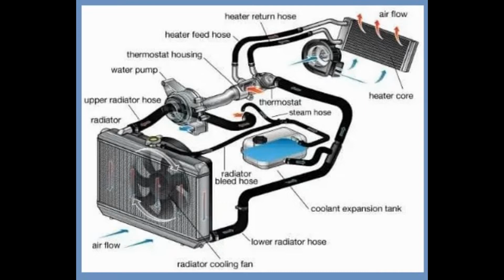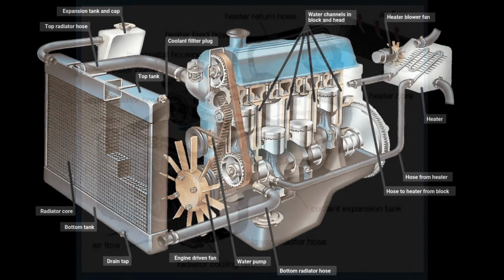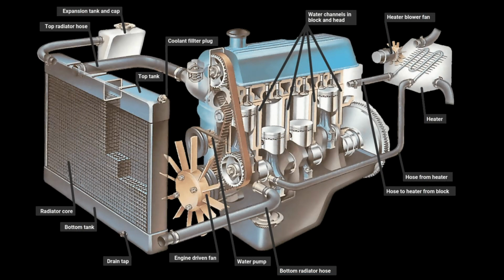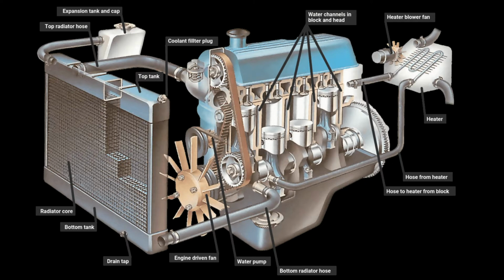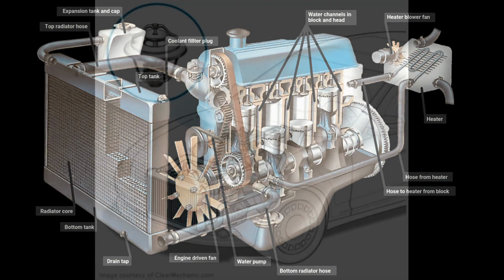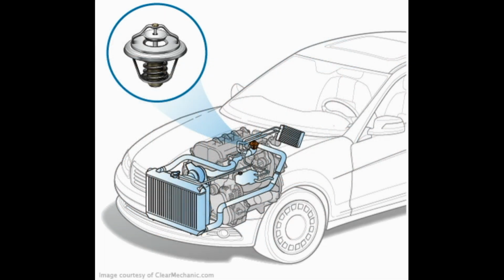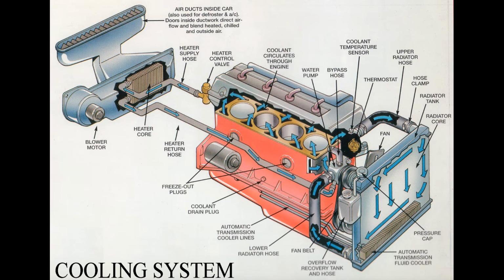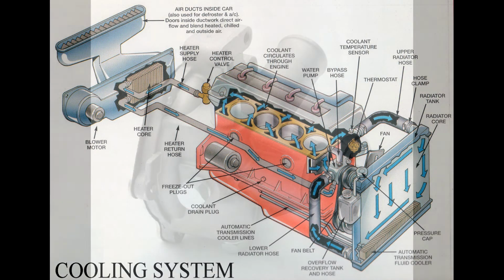Main Components of Engine Cooling System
Introduction
1. Water pump
2. Radiator
3. Thermostat
4. Coolant Temperature Sensor
5. Rubber Hoses
6. Radiator overflow tank
Working